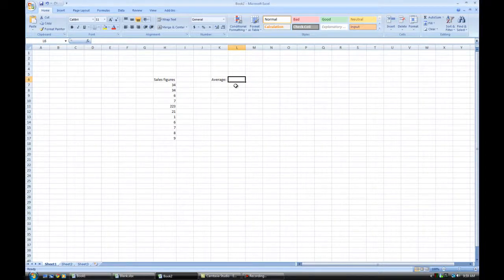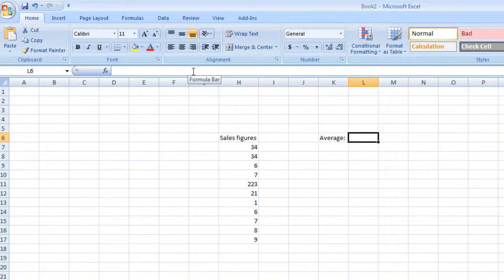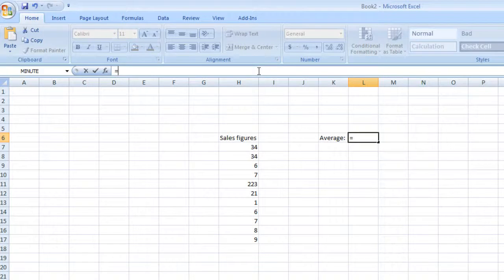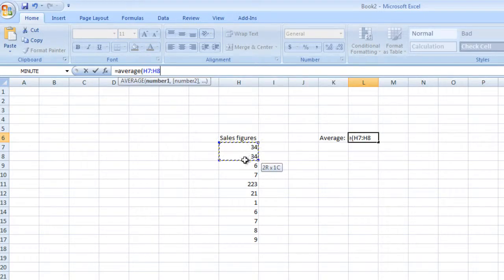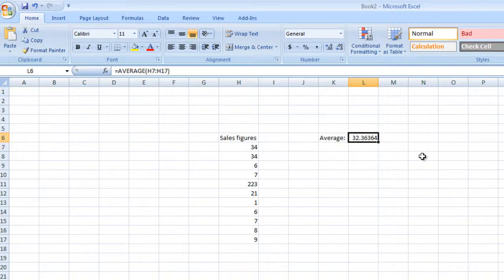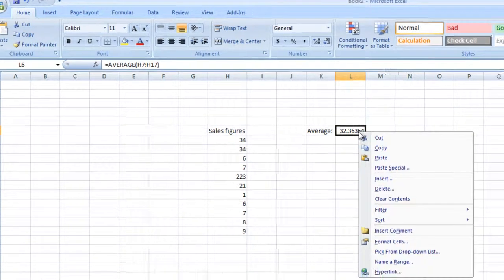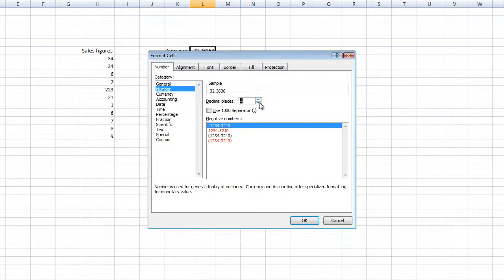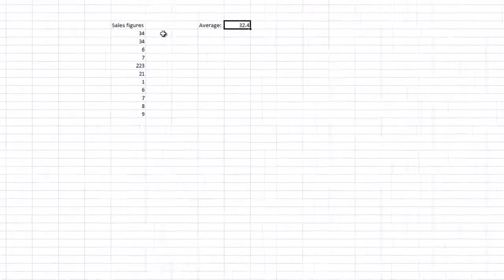Auto average in excel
KCcoding Tutorials
A handy tip for earnings reports and home finances alike.